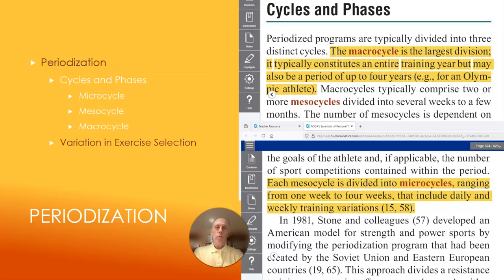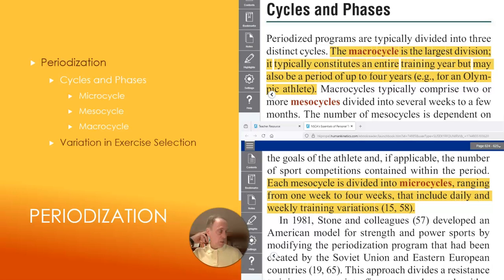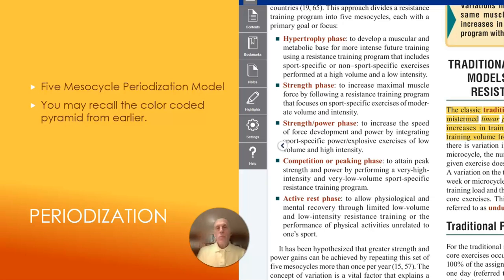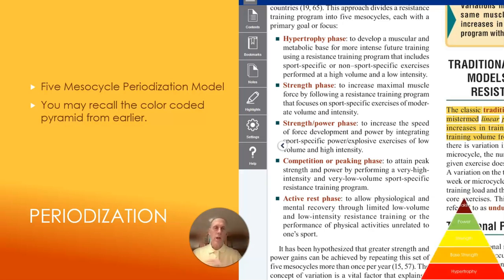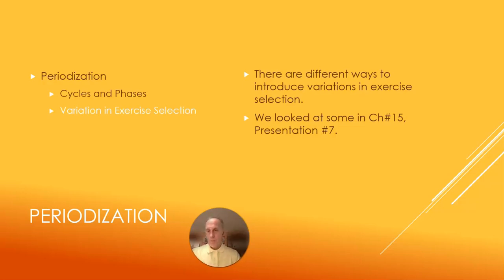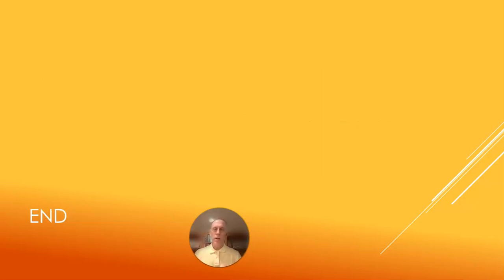KIN230W80 Ch#23 Presentation #3 Periodization and Program Design Introduction